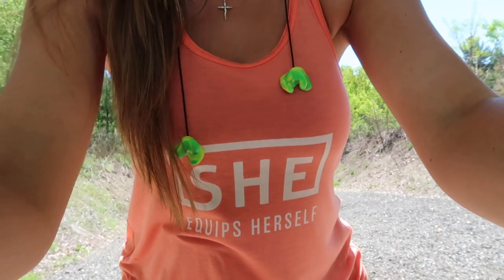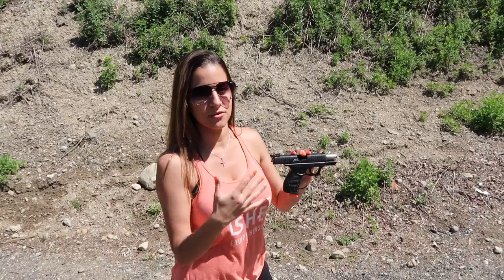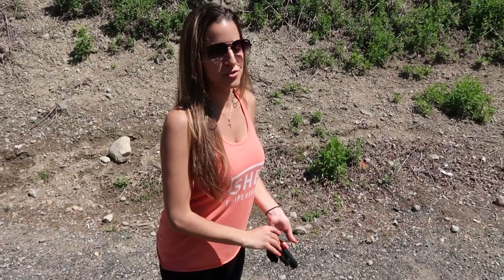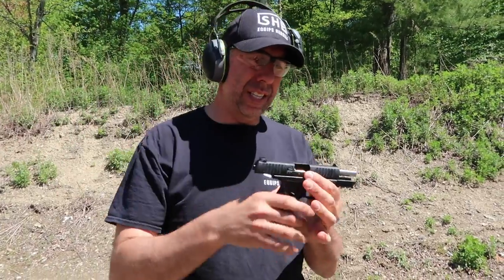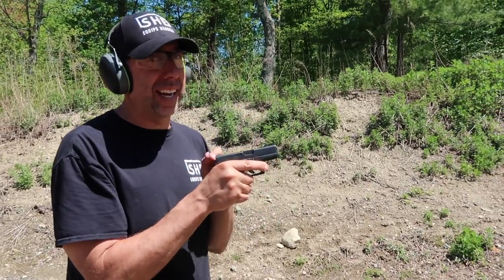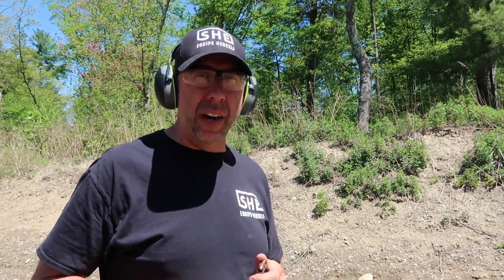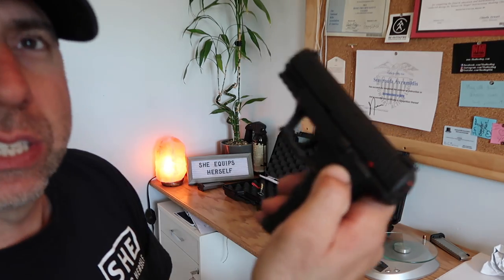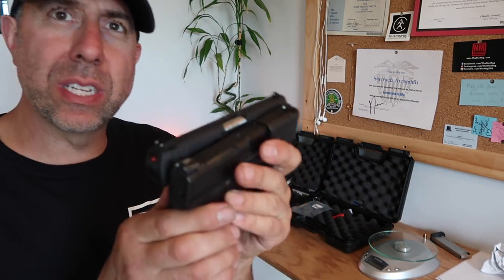GOOD GUN FOR WEAK HANDS? | Walther CCP review & comparison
While Mac and I were at the range filming for our upcoming LIVE-FIRE course, we wanted to test out the Walther CCP in 9mm AND .380. We shot them alongside the S&W Shiled Plus and the Glock 42 to compare. If you've tried them out, let us know what you think! Check the links below for details :)

W R I T E  T O  M E:
Stavroula Avramidis
430 Franklin Village Drive
# 268